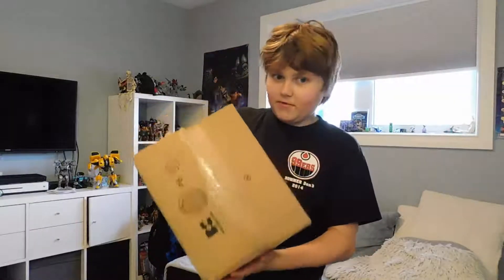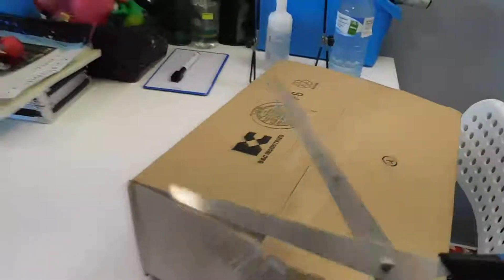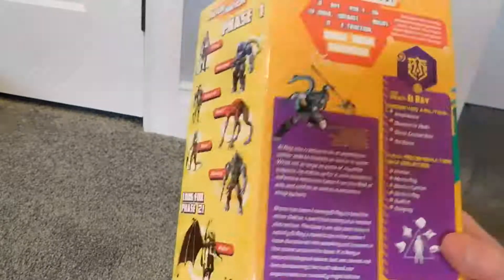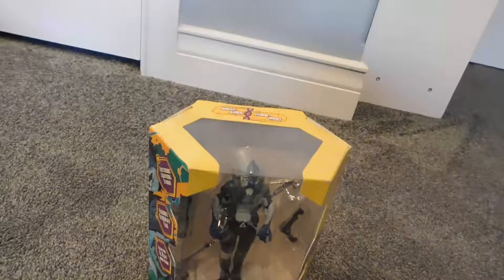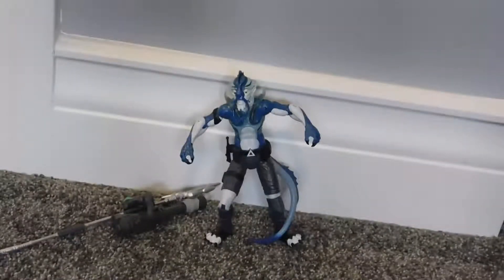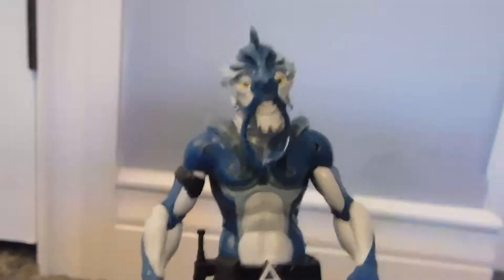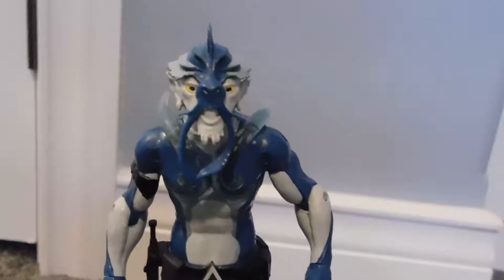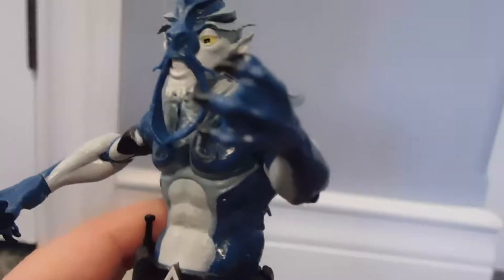Kinetic Clop Alter Nations review ep.1 EL RAY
Un boxing and review of El Ray from the Alter Nations collection